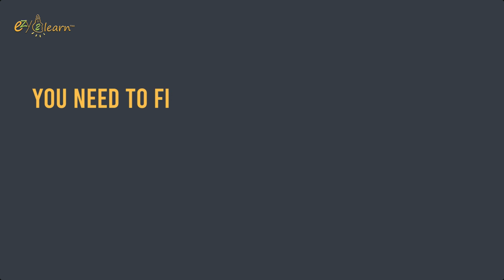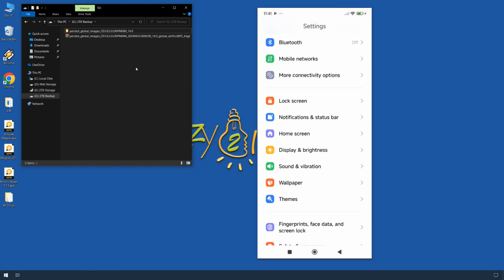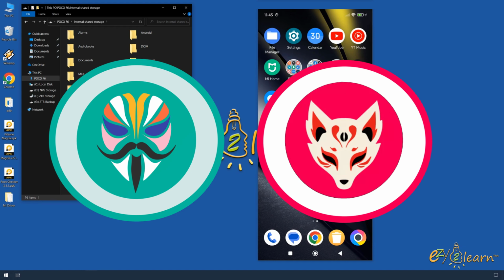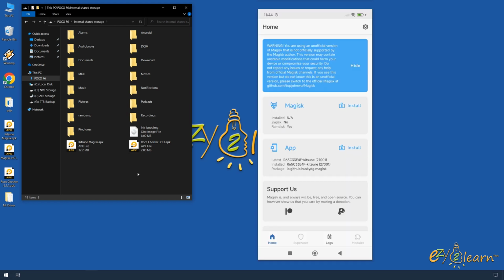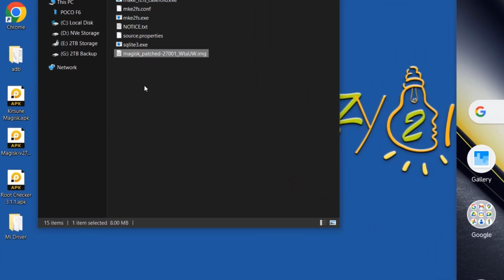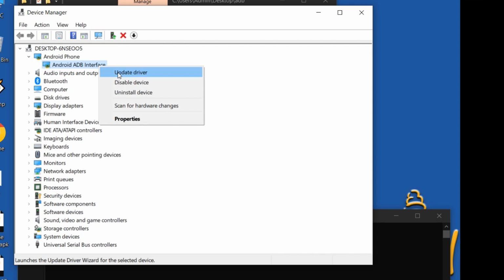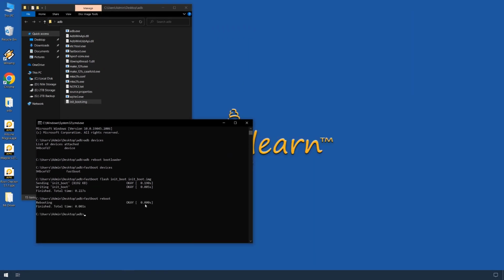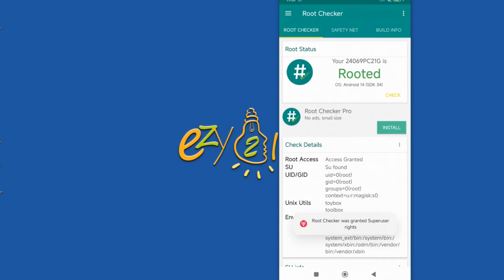Root POCO F6 / Xiaomi Redmi Turbo 3 or any Android 13+ phone with Magisk (UNLOCKED BOOTLOADER) only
How to Root POCO F6 / Xiaomi Redmi Turbo 3 or any Android 13+ phone with Magisk and without TWRP.

In this tutorial, I will show you how to root your Poco F6 / Redmi Turbo 3 or any Android 13+ phone using Magisk or Kitsune Magisk without TWRP.

Your phone bootloader must be unlocked.

Proceed to download the necessary files, including the ROM and Magisk/Kitsune Magisk. After transferring files and patching the boot image, we flash it using fastboot commands.

Finally, we verify root access using the Root Checker app.

POCO F6 / Redmi Turbo 3 ROM